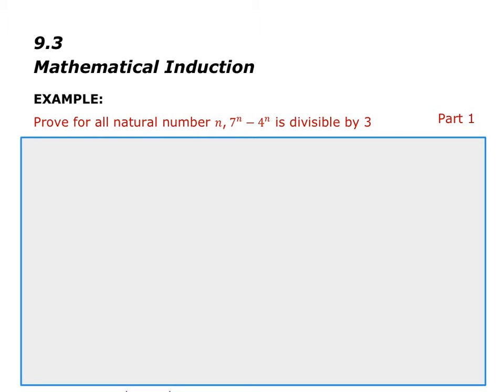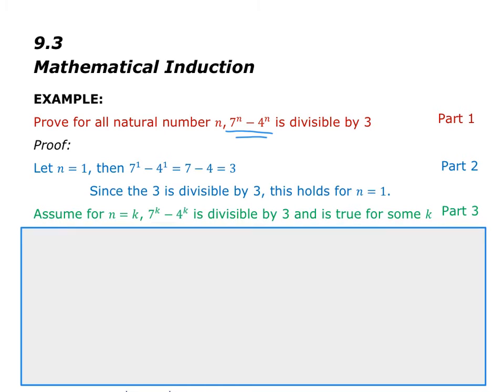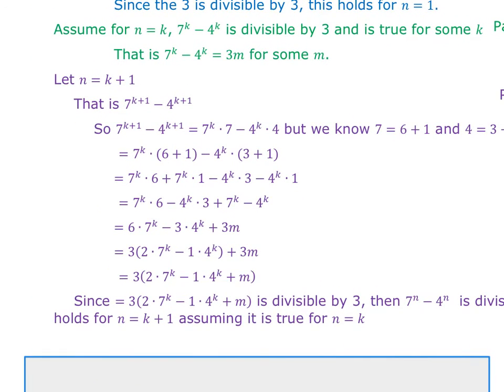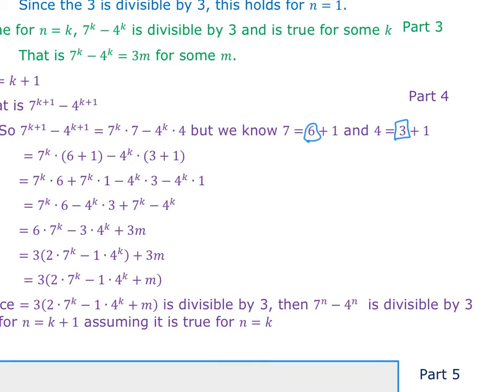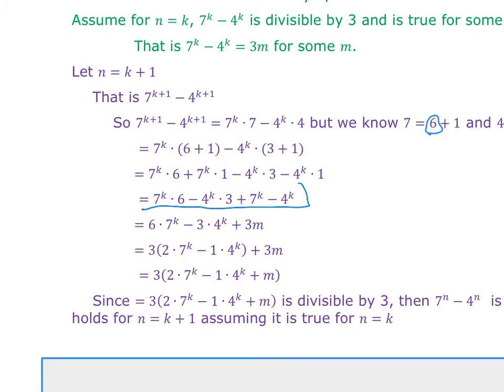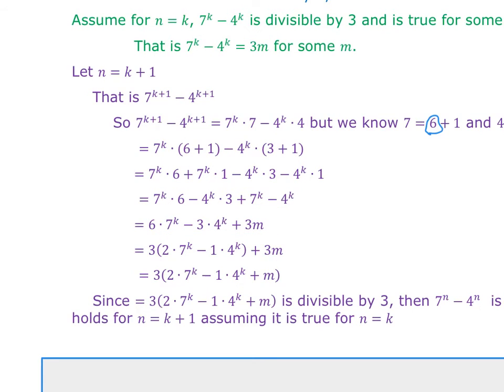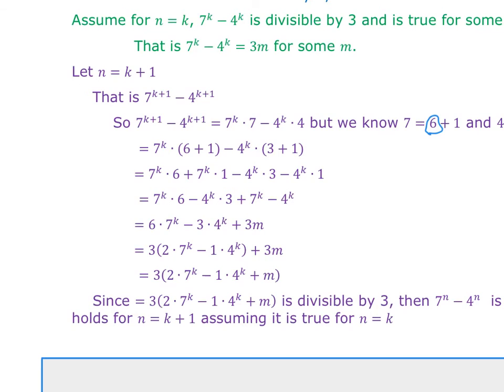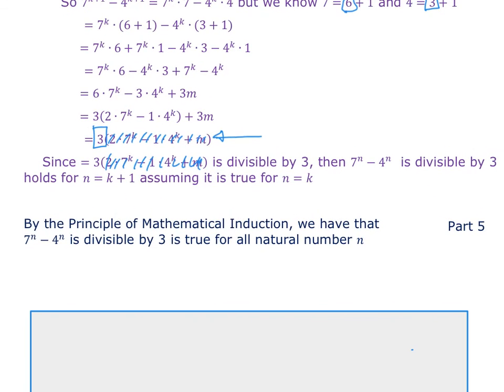PMI Example for divisibility